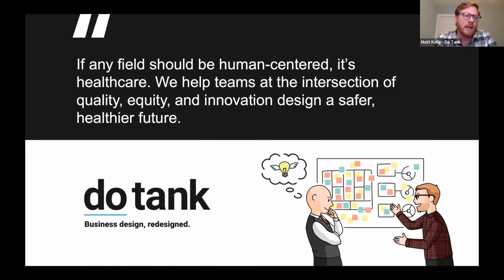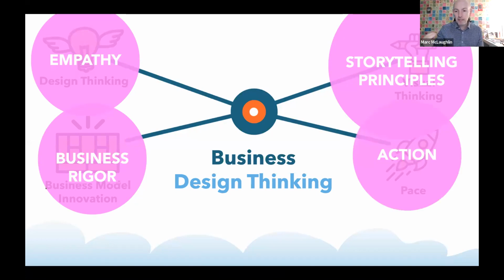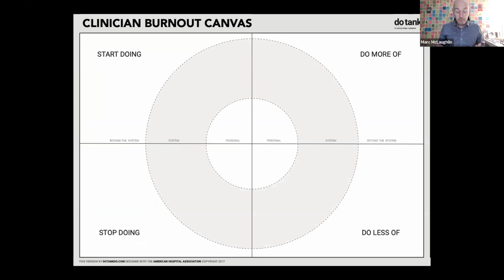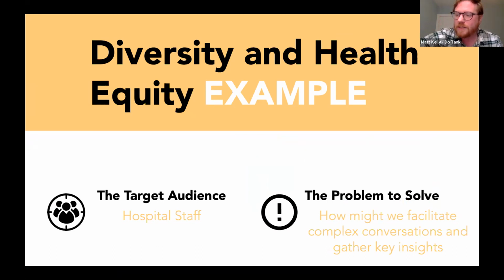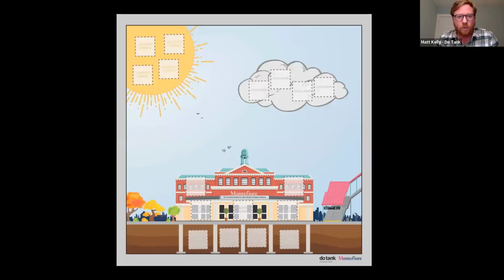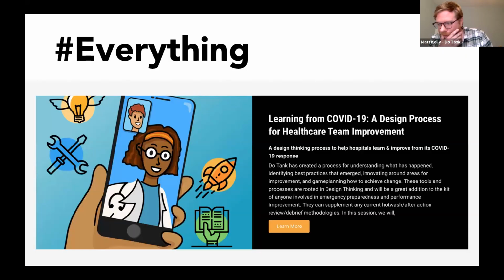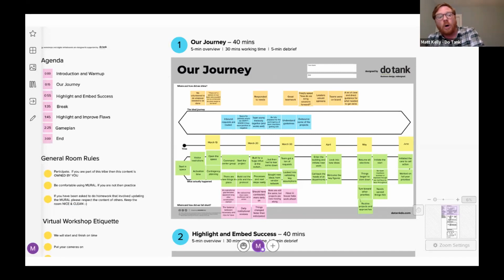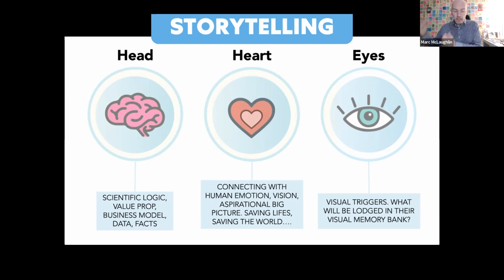January 2022 AHA Team Training Monthly Webinar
Applying Human-Centered Design to the Improvement of Health Care

We believe that if any field should be human-centered, it should be health care. This applies to the patients and communities that we serve, but it also applies to how we deconstruct internal silos, nurture well-being for our colleagues, improve quality, and inspire new ways of working.

In this webinar, Matt Kelly and Marc McLaughlin, partners with the innovation and strategy group, Do Tank, dive into some accessible human-centered approaches to help you in your work. Introducing tools and concepts that you can apply right away, viewers explore the application of empathy mapping, design sprinting, storytelling, strategy canvases and other cutting edge approaches to creatively impact quality improvement, clinician engagement, community based partnerships, innovation, diversity and health equity.